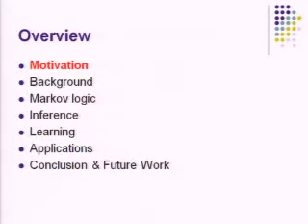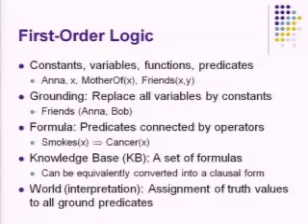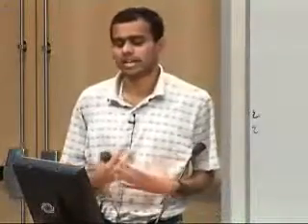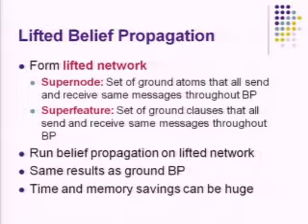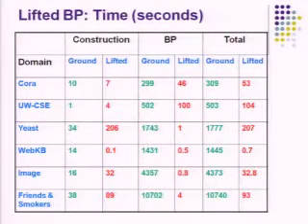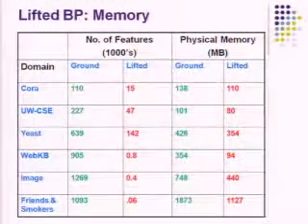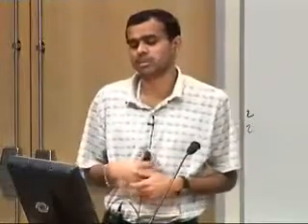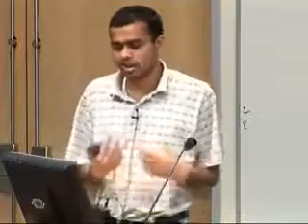Markov Logic: Theory, Algorithms and Applications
AI systems must be able to reason about complex objects as well explicitly handle uncertainty. First order logic gives the formalism to handle the first. Probability gives the power to handle the latter. Combining the two has been a long standing goal of AI research. In this talk, I will present Markov Logic  (Richardson & Domingos 06), which combines the power of full first order logic and Markov networks. Markov logic represents the underlying world by attaching real  valued weights to formulas in first order logic. The formulas in Markov logic can be  seen as defining templates for ground Markov networks. Carrying out propositional inference techniques in such models leads to explosion in time and memory. To overcome these problems, I will present the first algorithm for lifted probabilistic inference  with results on real data: lifted belief propagation. Learning of the parameters (formula weights) is done using a voted perceptron algorithm. I will then present applications to the problems of entity resolution and identification of social relationships in consumer photo collections. I will conclude the talk with directions for future work.